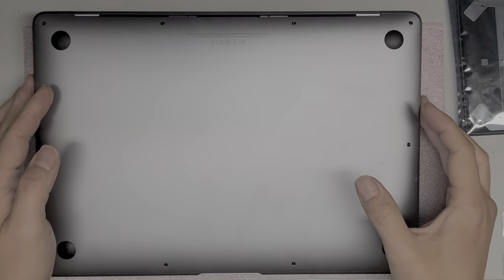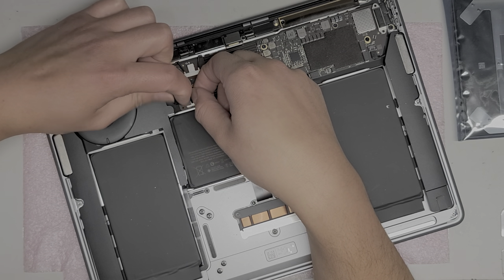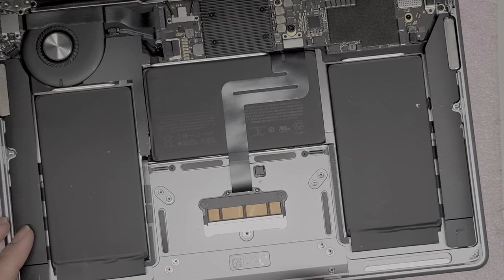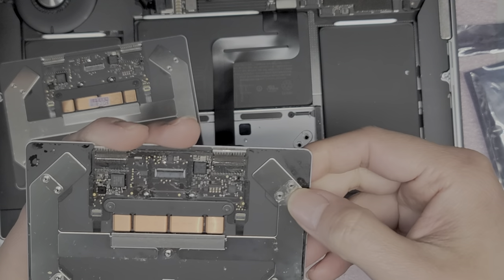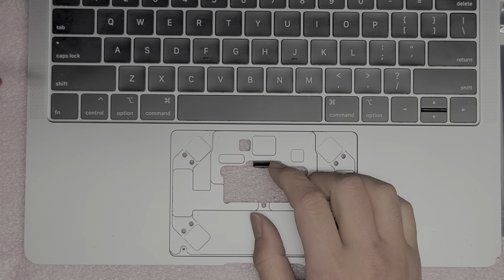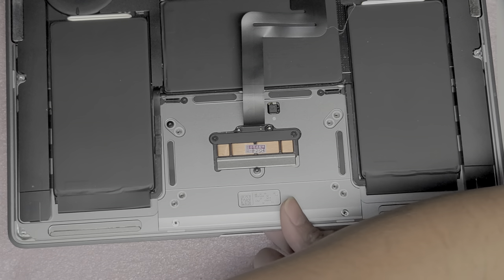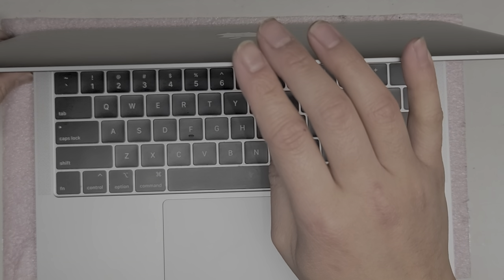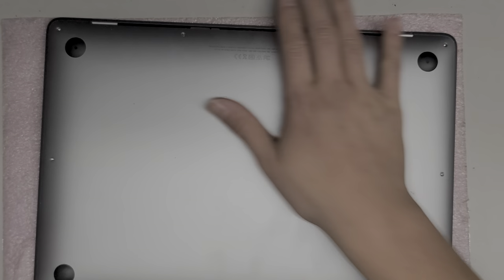13" inch 2019 MacBook Air A1932 Disassembly Trackpad Touch pad Touchpad Replacement Repair